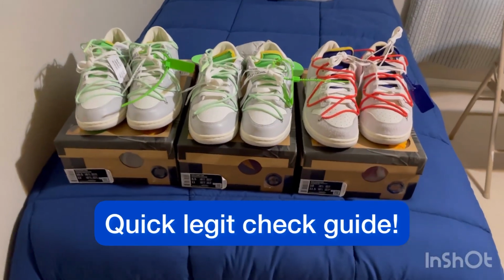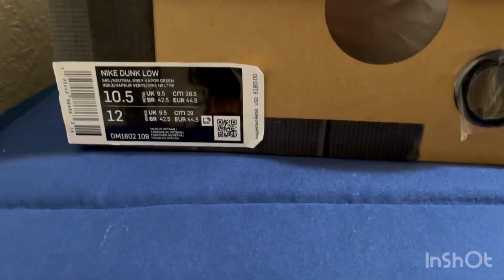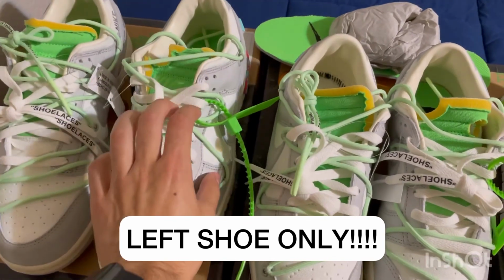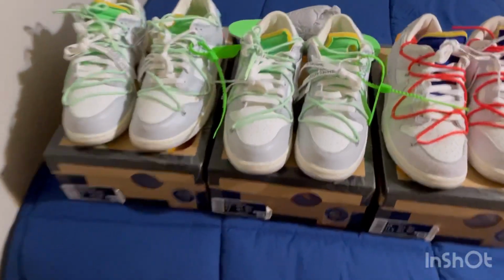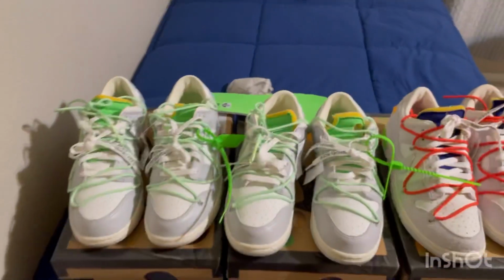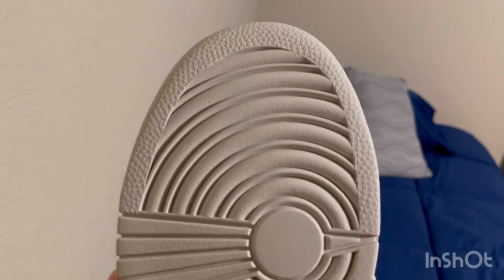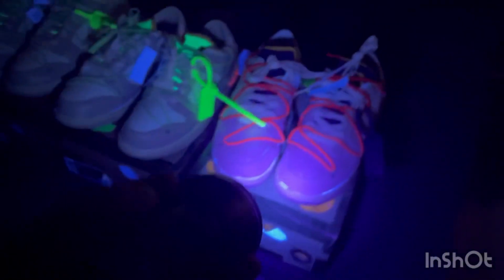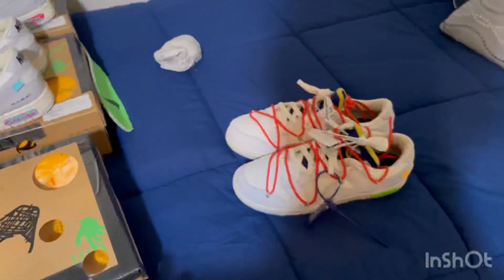LEGIT GUIDE FOR OFF WHITE NIKE DUNK LOW LOT’S 2021 *GUIDE ONLY*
Hey, this is my current observations of the sneakers. I’ll add the list to check for here:

- make sure the sizing is correct.
Ex. US: Size 10.5 should be a UK: Size 9.5 on the shoe.

- Ziptide is on the left shoe only. The ziptide is on the 3rd hole from the top of shoe.

- there is tape over the hole in the front of the sneaker (if untouched or removed).

- the bottom of the shoes under the insoles are furry like the rest of the dunks.

- both shoes have a made in Vietnam tag

- the stars do not align on the bottom of the shoes.

Time stamps:

0:26 size checking
1:31 zip tide on left shoe
2:07 tape on front of box
2:35 furry bottoms
3:51 made in Vietnam tags
4:15 stars do not align
5:20 blacklight test (room light on)
5:31 blacklight test (room is dim)
5:57 contents inside sneaker box
6:41 comments to help others for sneakers